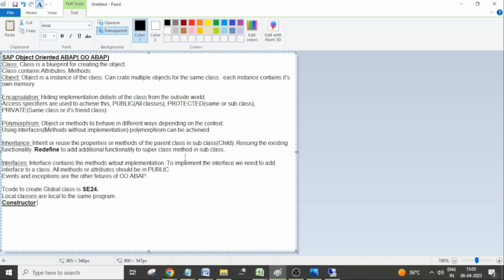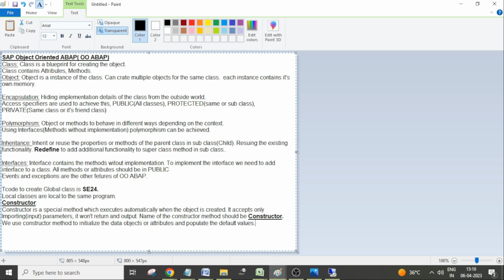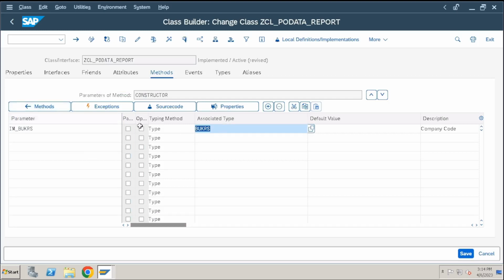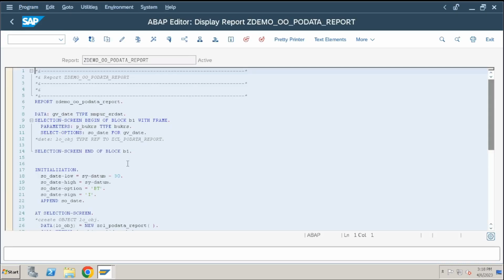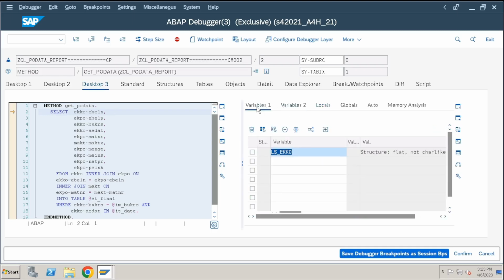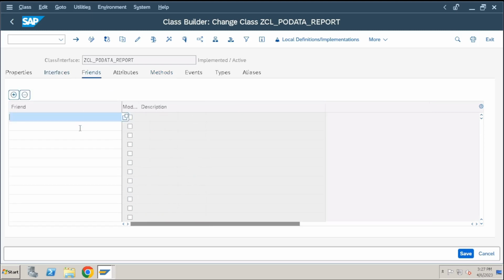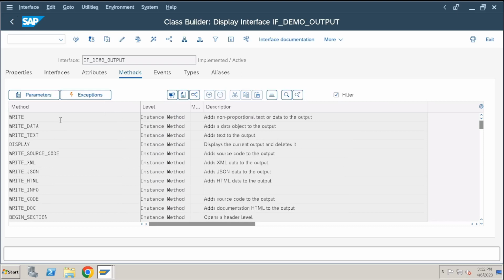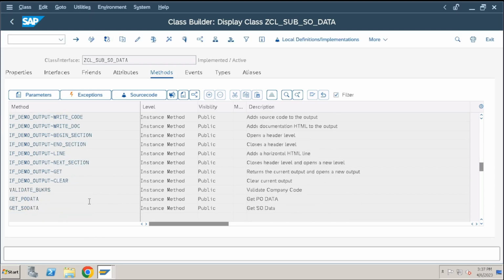33. Constructor method in SAP OO ABAP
Constructor method in SAP OO ABAP
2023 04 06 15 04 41